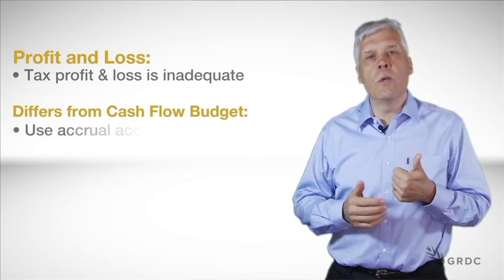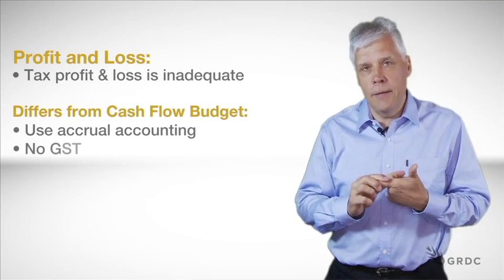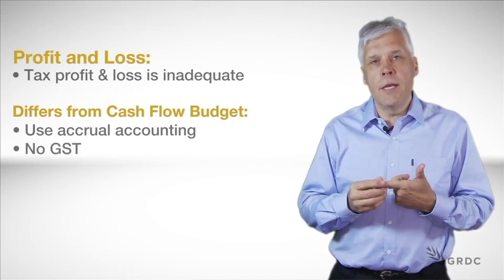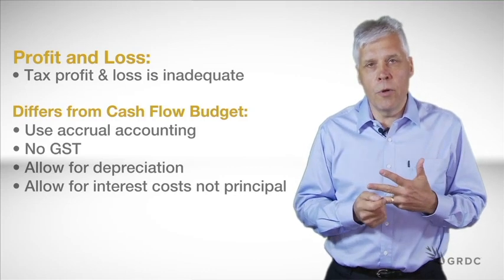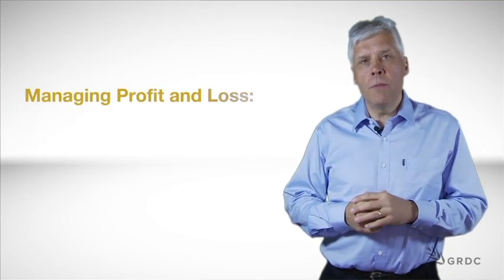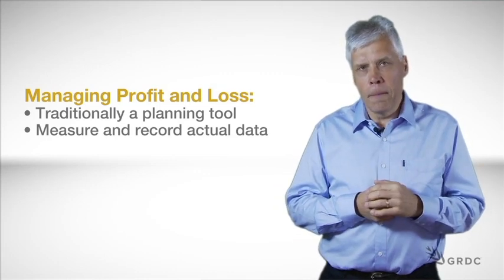MODULE 2: 5.2.3 Profit and Loss 1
Profit and Loss: A key farm profitability measure

This video forms part of the eBook 'Farming the Business', a GRDC publication produced by Mike Krause of P2PAgri.
It is available in three modules:
Module 1: What do I need to know about business to manage my farm business successfully?
Module 2: Where is my farm business now and where do I want it to be?
Module 3: How do I take my business to the next level?